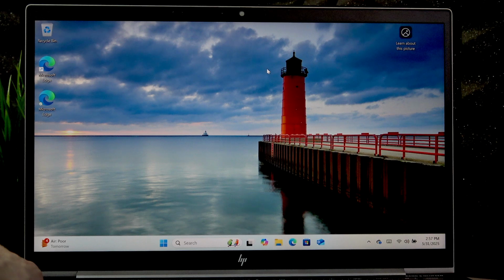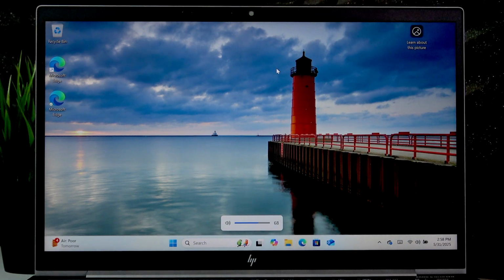HP ZBook Firefly 14 – How to Adjust Sound Volume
If you want to change the sound volume on your HP ZBook Firefly 14, this video will show you the easiest ways to do it. Learn how to adjust the speaker volume using the on-screen slider and the function keys on your HP ZBook Firefly 14 laptop. We’ll also explain how to use the FN button and FN lock to control the volume keys, so you can quickly increase, decrease, or mute the sound. Whether you’re listening to music, watching videos, or working, you’ll know exactly how to manage your audio settings on your HP ZBook Firefly 14.

How to adjust sound volume on HP ZBook Firefly 14?
How to use function keys to change volume on HP ZBook Firefly 14?
Where is the volume control on HP ZBook Firefly 14 laptop?

0:00 Introduction
0:07 Using the speaker icon and volume slider
0:22 Adjusting volume with function keys
0:35 Enabling or disabling FN lock
0:48 Using F5, F6, and F7 for mute, decrease, and increase
1:08 Outro